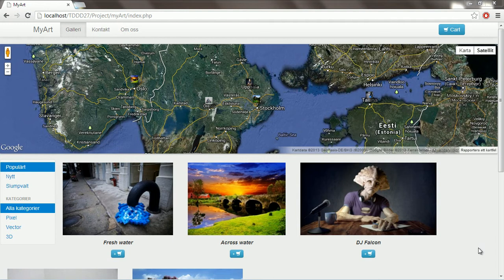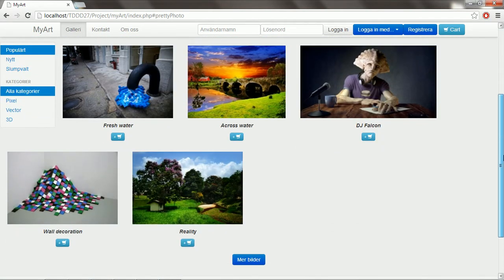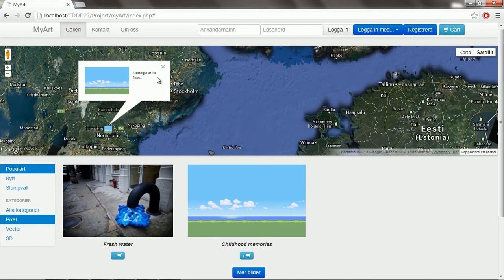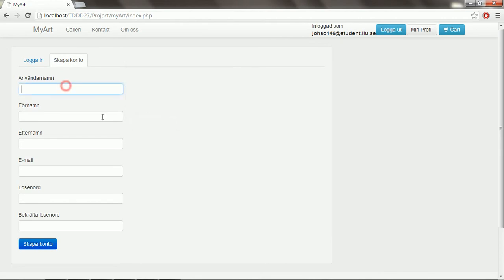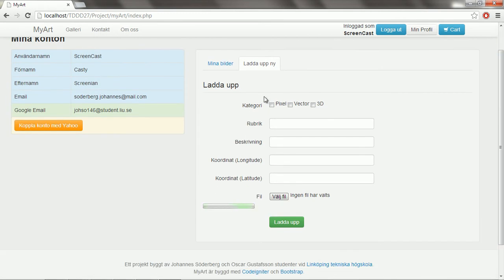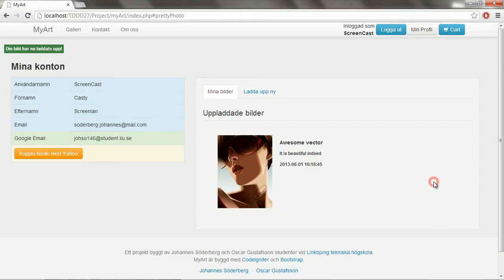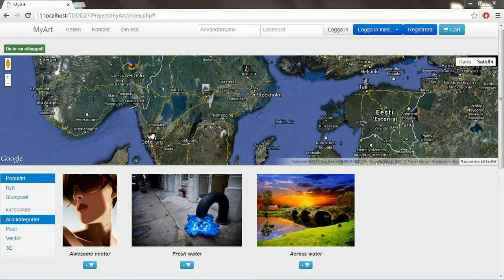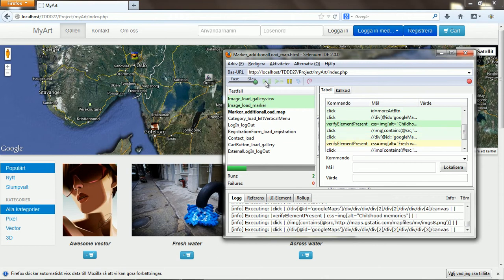MyArt Screencast, TDDD27 Advanced Web Programming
Screencast of the service MyArt in the course TDDD27 at The Institute of Technology in Linköping University.

Project made by Johannes Söderberg and Oscar Gustafsson.